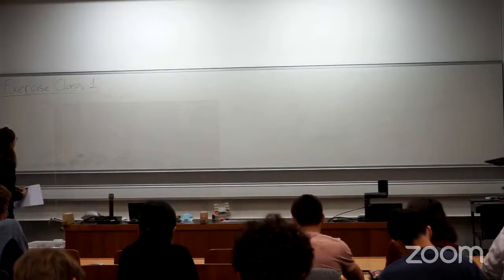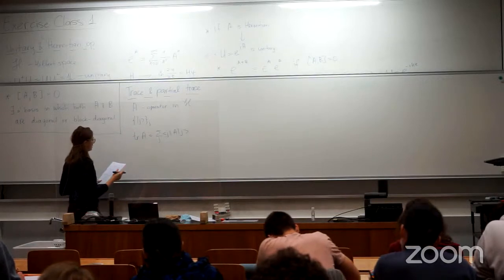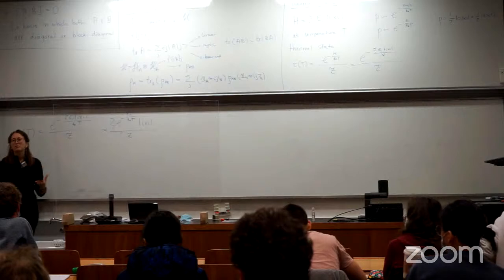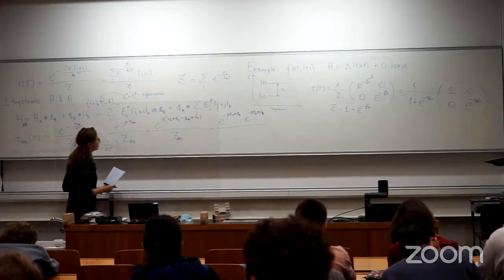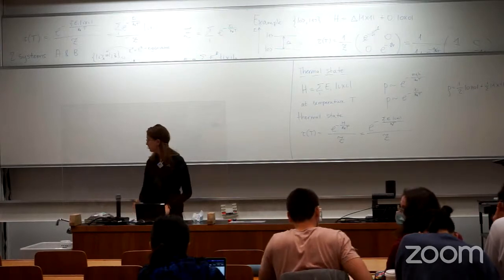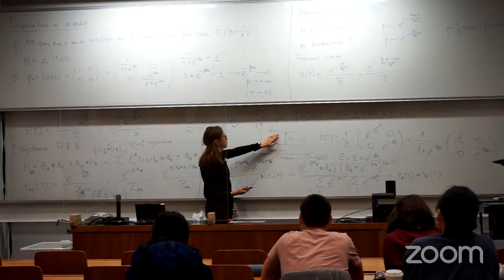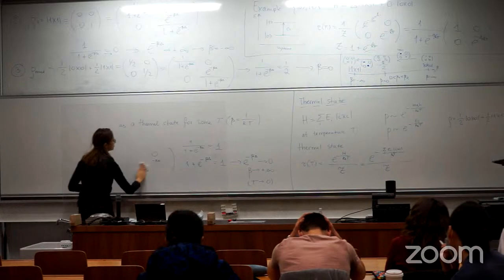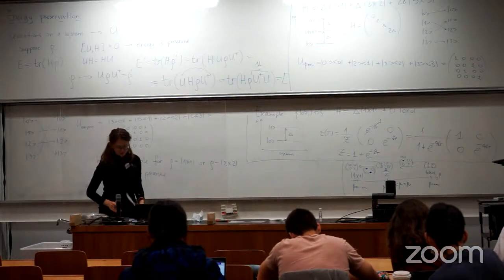Tutorial on quantum thermal states T01 | Advanced Topics in Quantum Information Theory FS22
Course: Advanced Topics in Quantum Information Theory
Tutorial 01 - 23d February 2022

Contents of this lecture:
Energy preservation, Temperature of a qubit, Composability of thermal states

Lecturer: Ralph Silva
Teaching assistant: Nuriya Nurgalieva
ETH Zurich

Lectures streamed live on Wednesdays and Thursdays. All learning materials on Moodle. We should upload all materials at squids.ch by the end of June 2022.